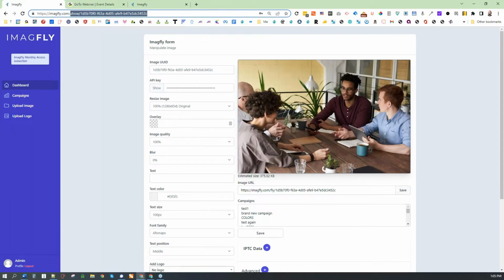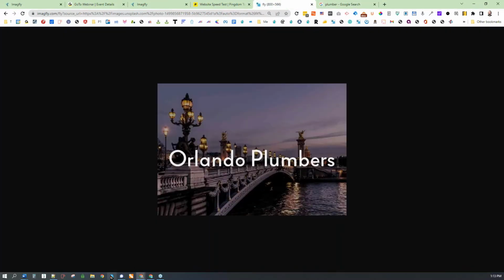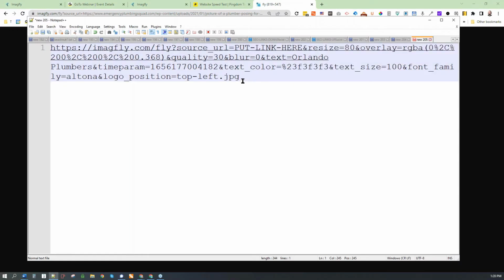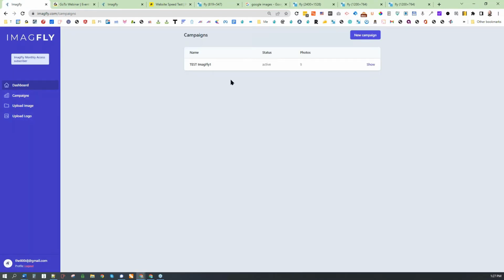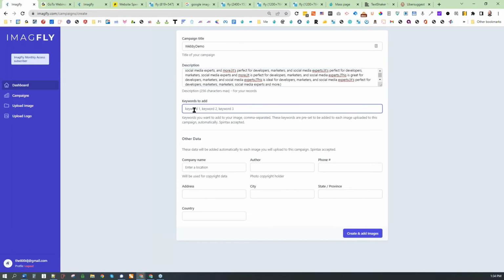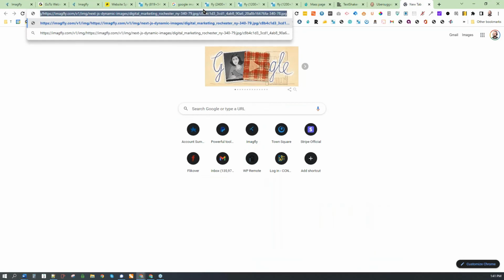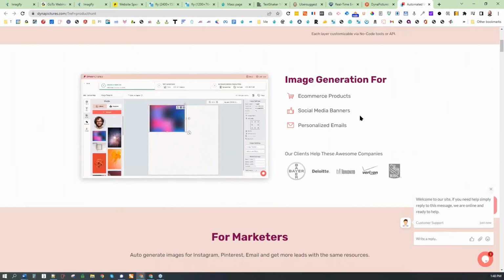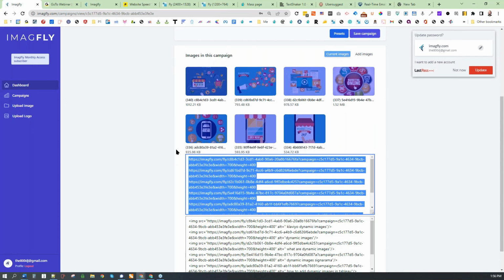ImagFly DEMO - Dynamic Images - Image SEO [WEBINAR REPLAY] IPTC Image w/ Early Access Coupon Code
ImagFly is a revolutionary image processing tool that allows people to manipulate images that they upload or other images found online with URL parameters. With ImagFly, you can also add text in the image, overlays, add dynamic IPTC data and much more.

In this first public demo of the early access features, Daryl shows you just the beginning of what can be done.

URL Controls
  - Blur
  - Size
  - Quality (Image Compression)
 - Overlay (w/ Transparency)
 - Text Color
 - Logo or Watermark Position
 - Text in Image With Spintax

Dynamic IPTC Data (From Google Business Profile/Maps Data)

Allows Spintax in Text Overlay and IPTC

Add Keywords in Bulk to make Alt Tags and Slugs

ImagFly allows people to manipulate images that they upload or other images found online with URL parameters. With ImagFly, you can also add text in the image, overlays, add dynamic IPTC data and much more.